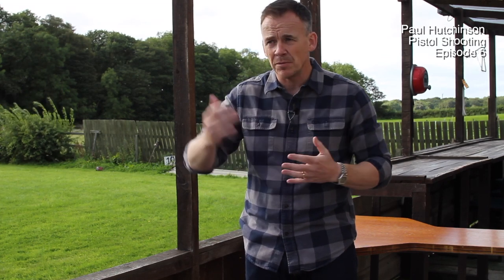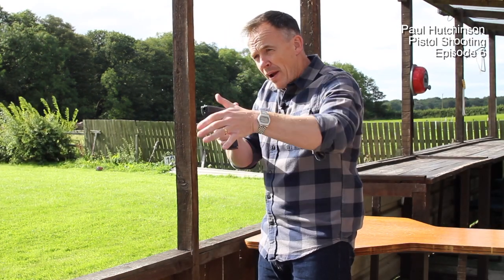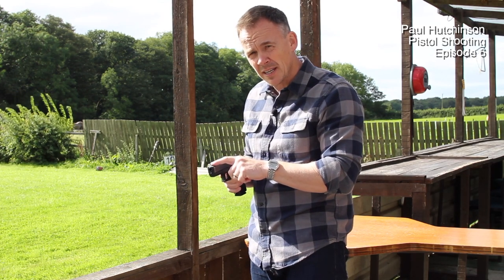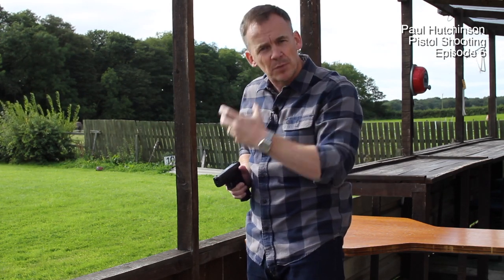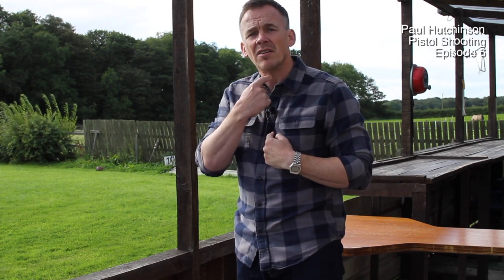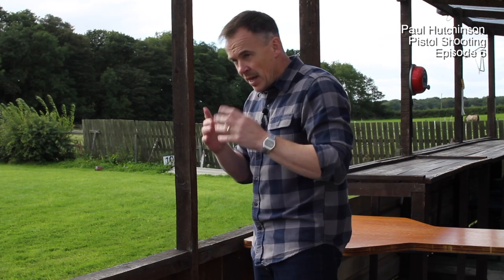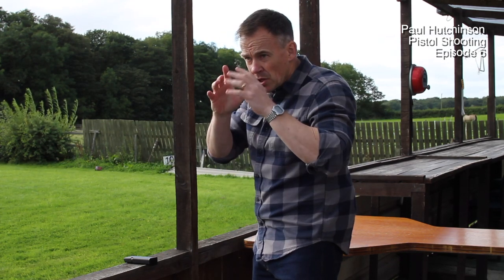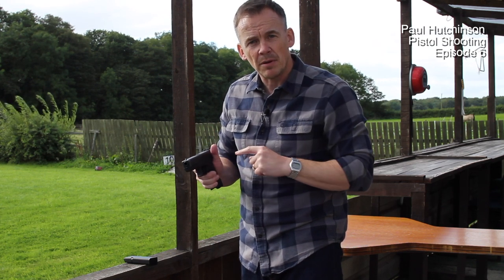How to shoot a flashed sight picture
Episode 6 looks at what most people call a real world sight picture, a Flashed Sight Picture, this is due to the fact most gun fights take place in close proximity and this technique is generally used at closer range as it is considerably faster than the Full Sight Picture we looked at in the last lesson (Episode5)